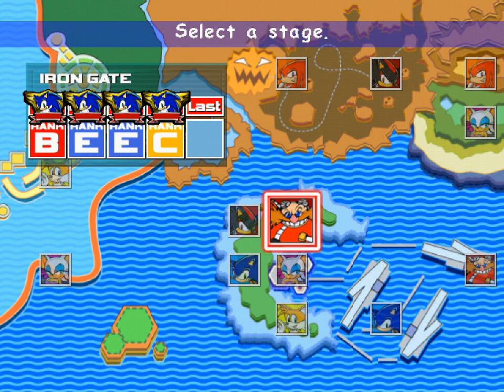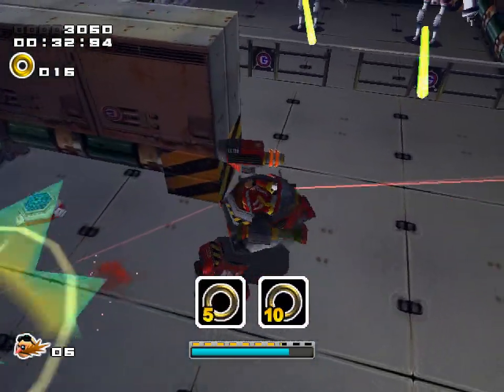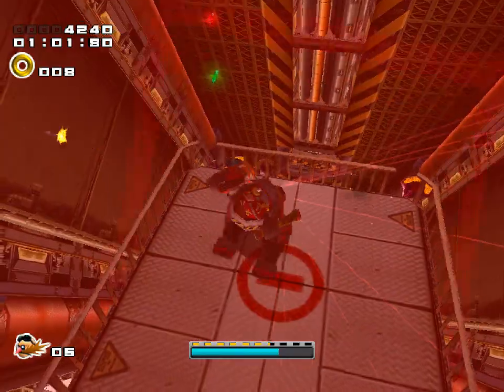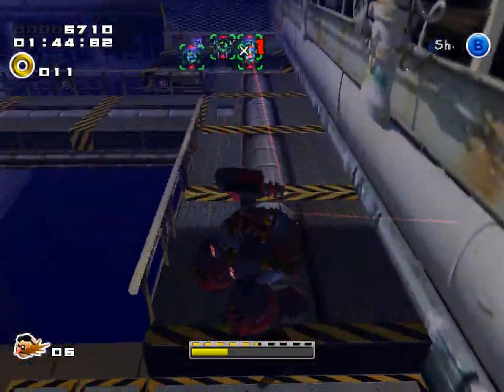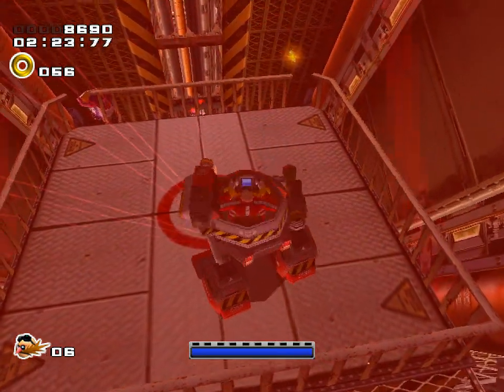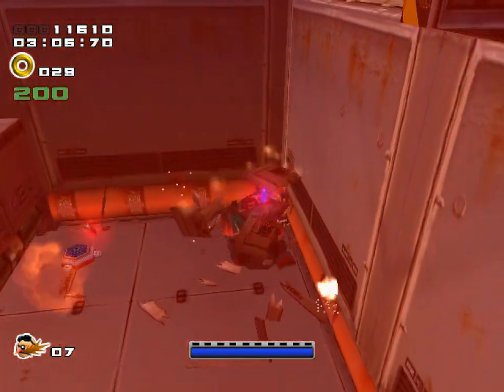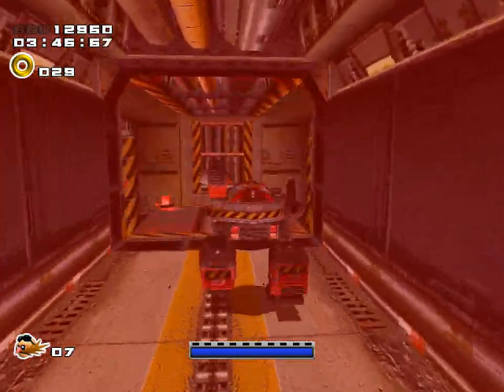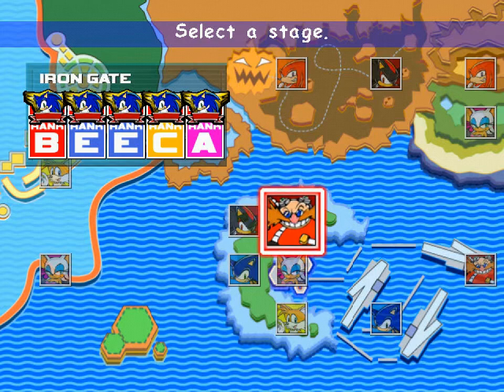All the Sonics - 363 - iron on iron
flashing lights and the smoke is coming up

look man, with the workload I gave myself without anyone anywhere asking me for it, I'll gladly take the occasional tiny video.
this is what c-side video lengths are meant to be in the first place D: